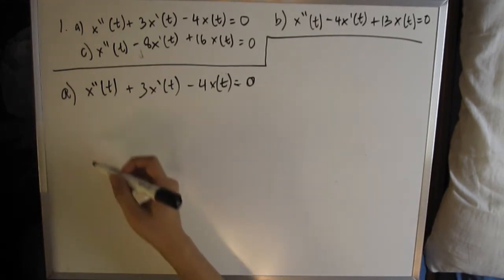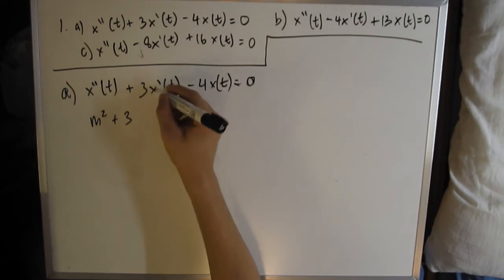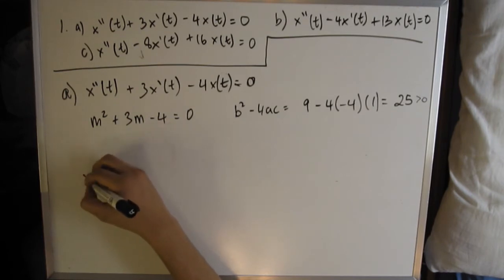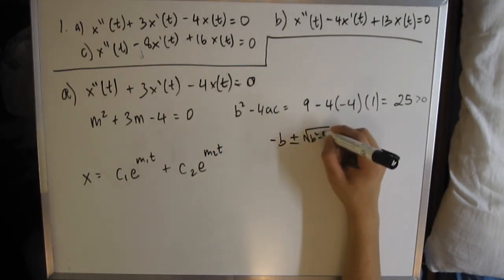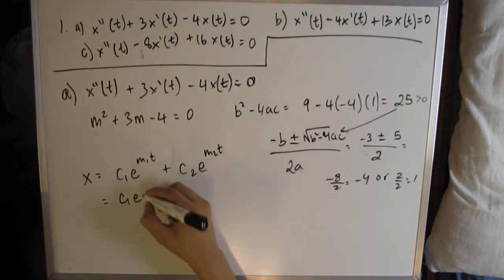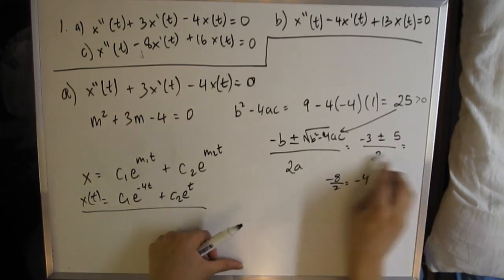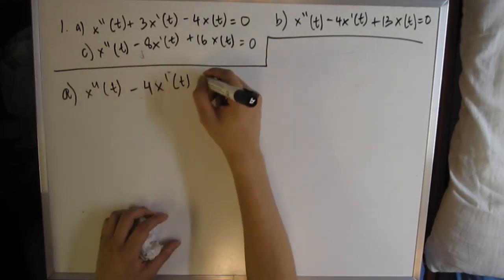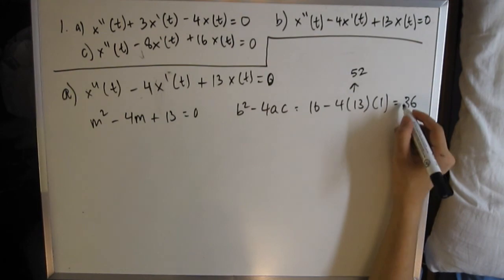Math 211 Assignment 2 Question 1 (Part 1)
Author: Bilal Arshad